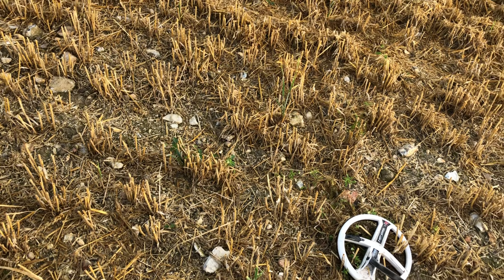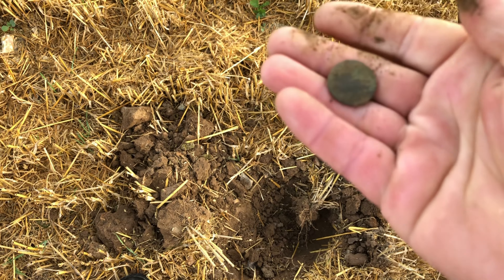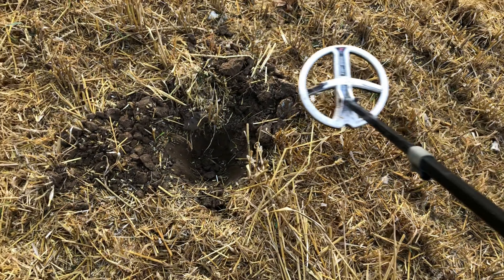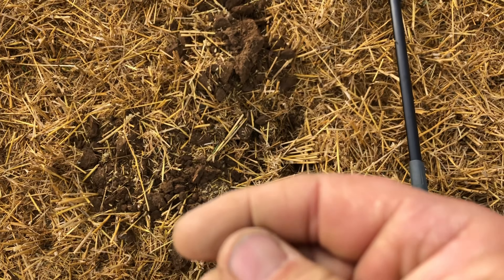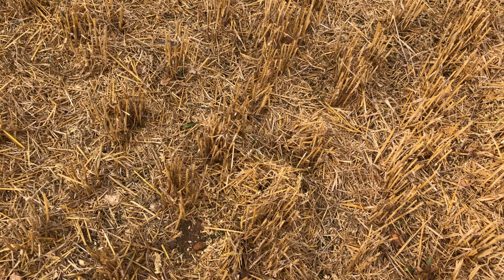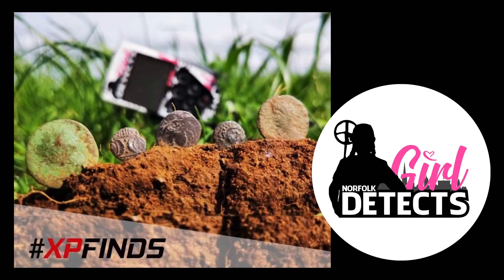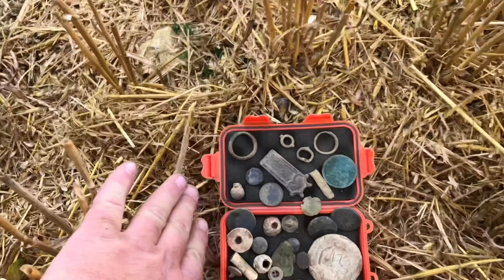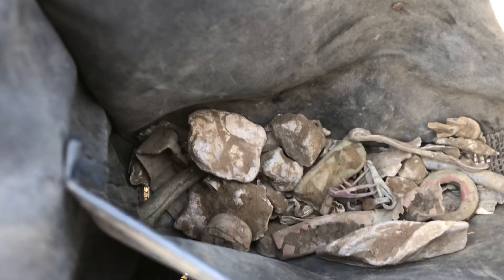Whats In The Finds Box || New Land The Return 💥 Metal Detecting Norfolk Stubble Field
Historic Roman Farmland  permission in Norfolk

Very Productive Settings Used  And Explained
Live Digs & Stunning Finds Unearthed In Norfolk
Great Metal Detecting Session

*Base Hot Setting *

Metal Detecting In Uk in search of historic artifacts and coins through the ages
Which is the best metal detector on the market ? Well in my experience always head towards the top brands 👍🏻

Do you need a Deep metal detector ? Answer not really most farm land Is ploughed so the land Is turned over each year bringing finds to the higher levels In the lands.

Machine Used XP Deus HF Coil
Equipment Used :
XP Mi6 Pinpointer Probe
Black Ada Stainless Steel Spartan Spade
Searcher Deluxe Finds Pouch

Code : BUTTONBOYDISC

Can you help me get to the next massive milestone 4.5K Subscribers ? Please Share the channel with your your friends and in your groups